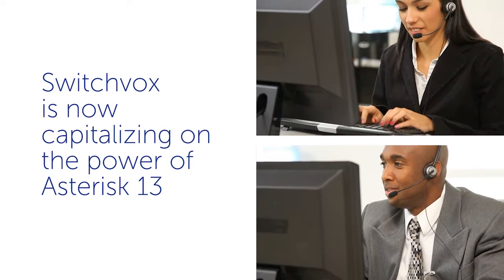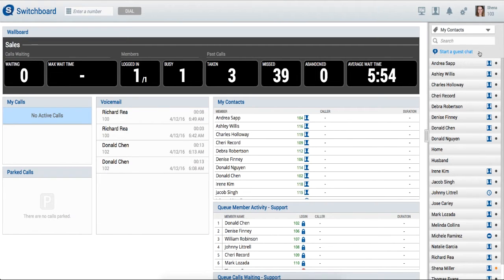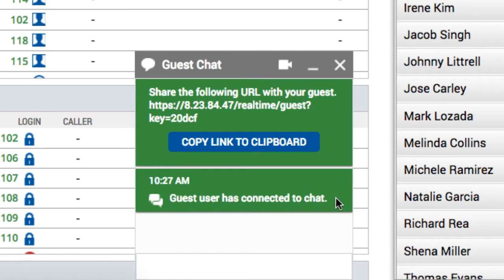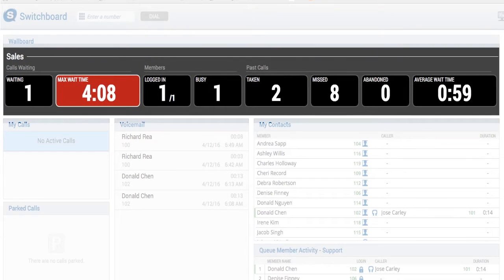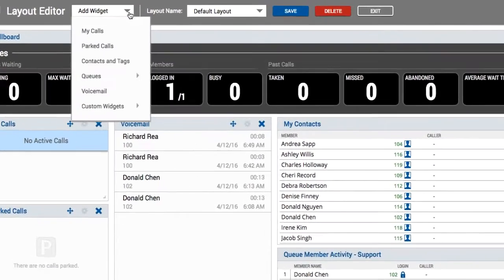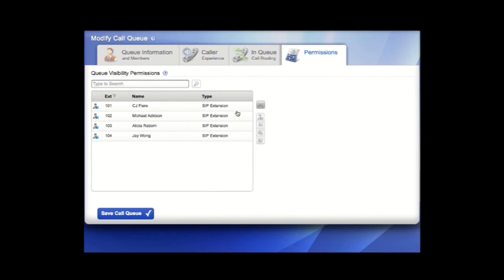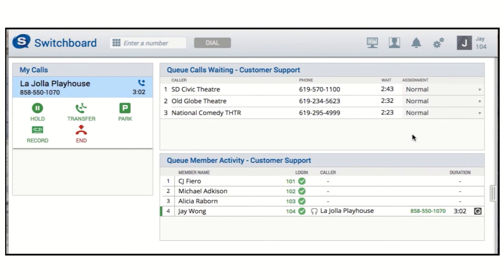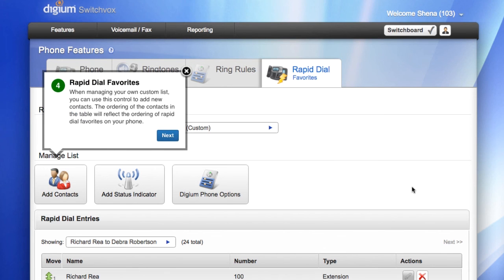Tour of Switchvox 6.2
Welcome to a tour of the latest Switchvox release, Switchvox 6.2.  Switchvox is now capitalizing on the power of Asterisk 13 to bring several new and exciting features.

Switchvox 6.2 focuses on the customer experience with new multimedia chat and screensharing, a new wallboard for contact centers, and advanced queue call control-as well as a few other minor features and bug fixes.  Switchvox now includes Guided Tours that can help you navigate through the setup and new features.  Let’s take a closer look at Switchvox 6.2 and show you how these new features work!

Tour of Switchvox 6.2 | Prospects